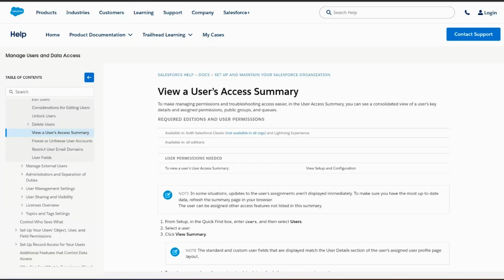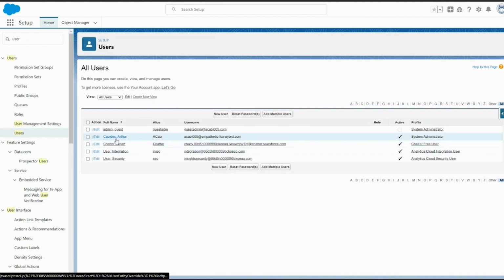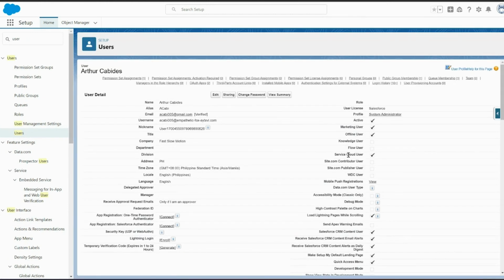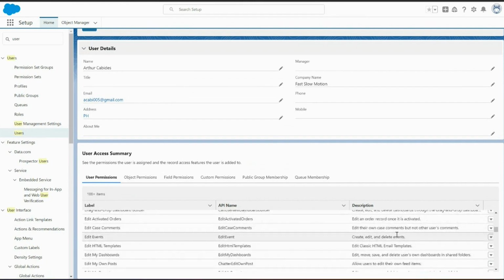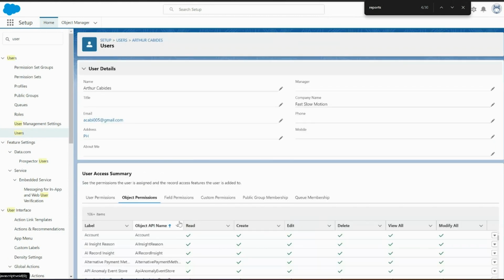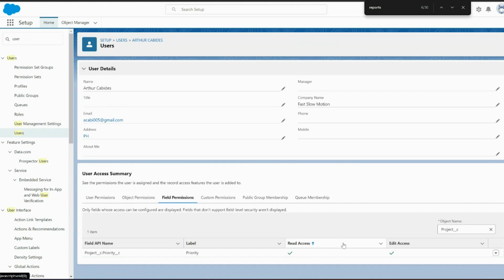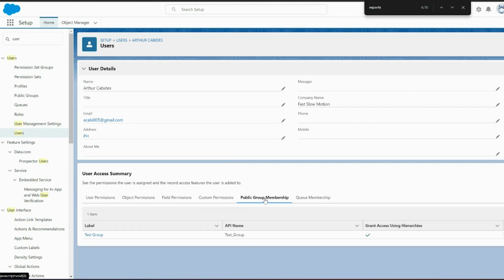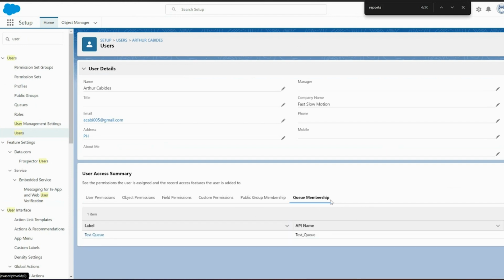How to Easily Get a Summary of a Salesforce User’s Permissions and Access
Quickly understand any Salesforce user's permissions and access levels with ease. This step-by-step guide makes it simple to navigate and retrieve the information you need. Perfect for admins and anyone looking to streamline Salesforce management. Watch now to learn how!